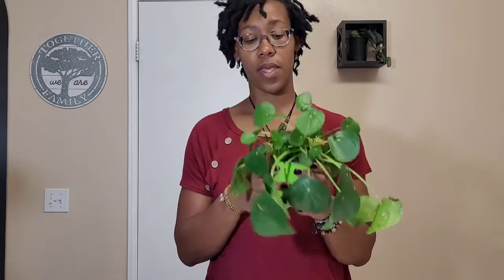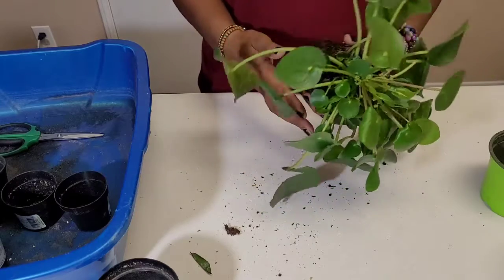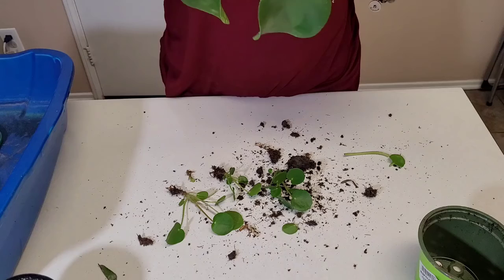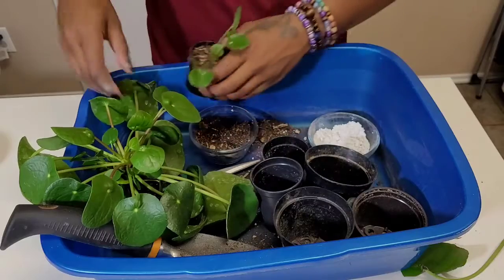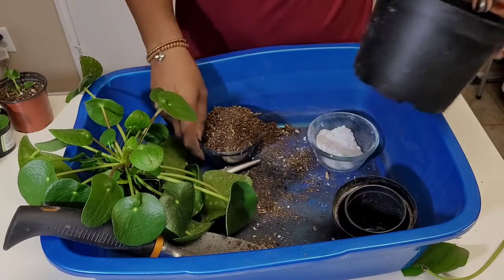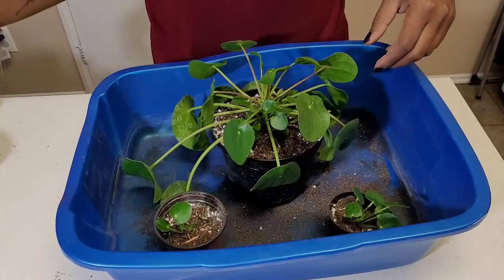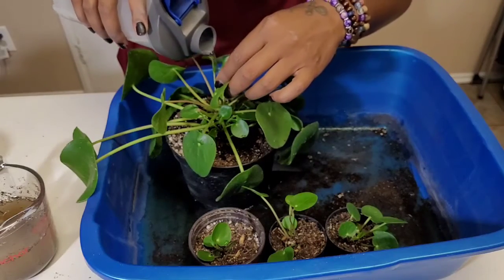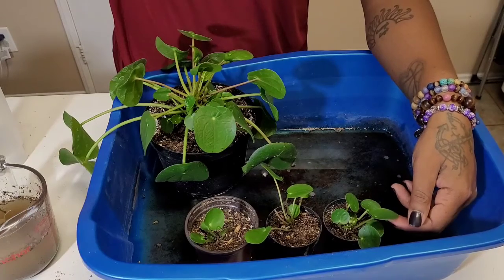Chinese Money Plant Care with Doña!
Hey Friends!
Welcome to another day of Doña's Plants with Doña 😁

Today I'm sharing the care tips and recommendations I've learned about the beautiful Pilea Peperomiodes aka ChineseMoneyPlant aka PancakePlant aka FriendshipPlant.

I'll also be propogation 3 of the babies from this plant (even though she has a TON more) and taking you through the process with me 😁

Please use the chapters below to better navigate this video:

0:00 Introduction.
0:35 Quick care tips and overview of video.
1:26 Close up of plant + her babies.
1:52 Light and rotating recommendations.
3:31 Soil recommendations.
3:53 Review of the function of fertilizer for plants.
4:40 Start of propagation process.
7:45 Prepping soil for the baby plants.
8:47 Placing babies into their pots with soil + perlite.
13:50 Repotting Mama plant.
16:58 Watering Mama + babies with Compost Tea.
17:25 Complete recap of all info covered in video.
19:55 YouTube stuff + conclusion.